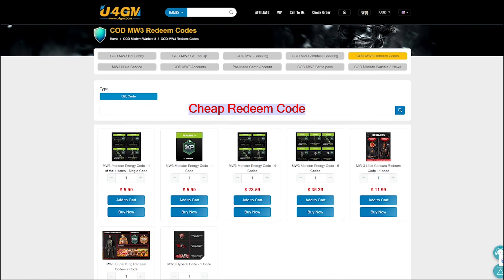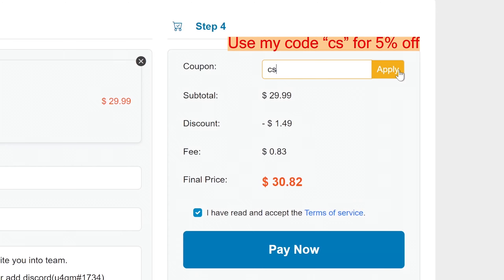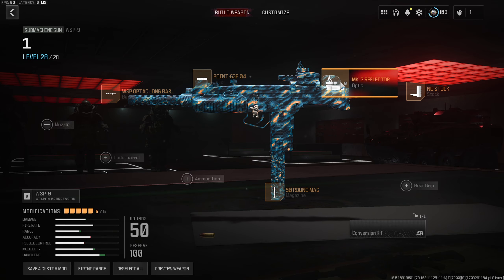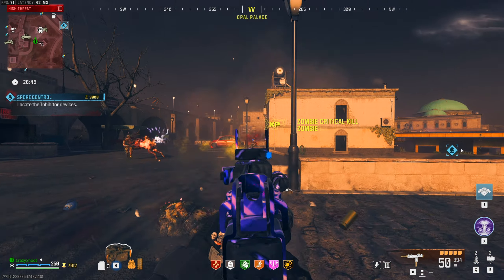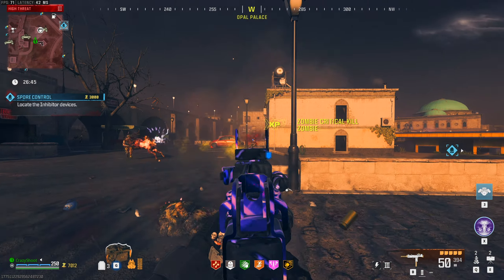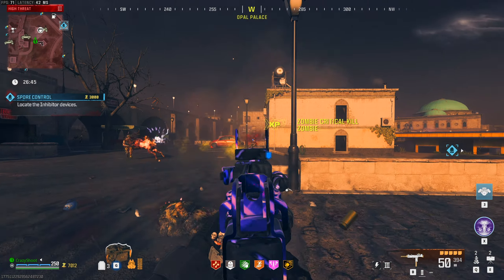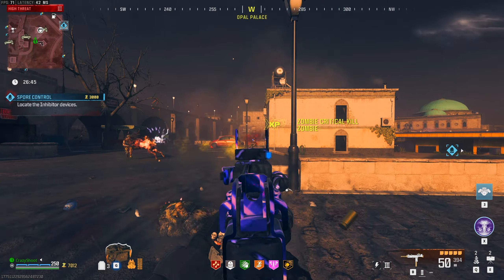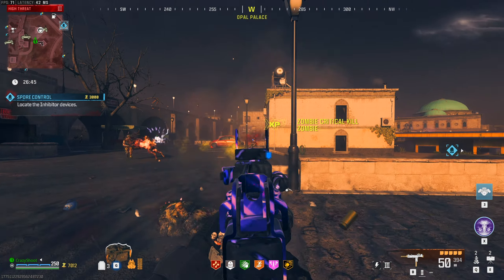USE THIS Weapon Makes Solo High Tier A Lot EASIER In MW3 Zombies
This weapon is actually insane and makes running in high tier zones a lot easier even for solo players.
In this video I will give you the best setup for the overpowered WSP 9 alongside some tips and tricks on how to use it to destroy HVT's and hordes in Tier 3 and Dark Aether.
PC Specs:
GPU: Nvidia RTX 3060 12 GB
CPU: AMD Ryzen 7 3800x
RAM : Kingston 16GB 3200Mhz